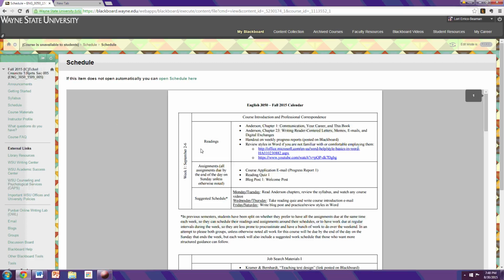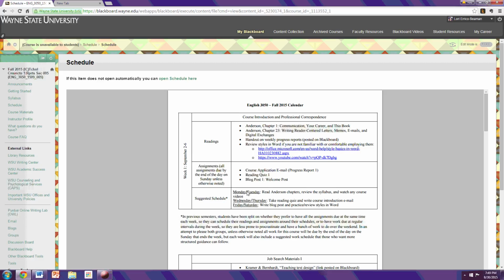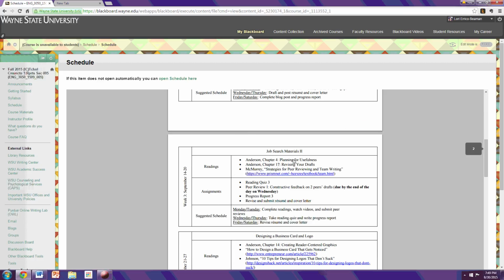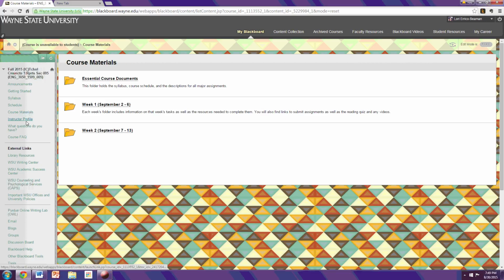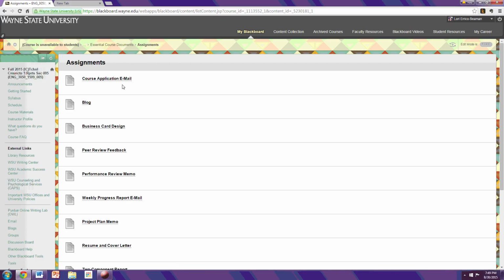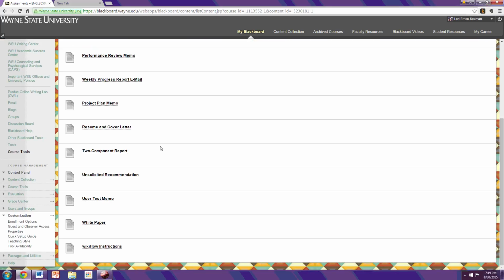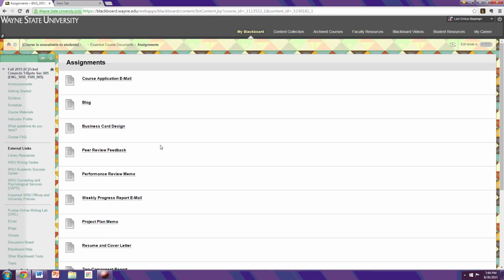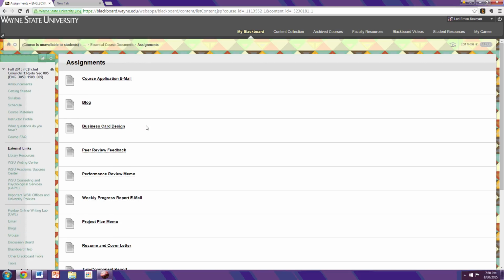English 3050 Online Fall 2015 Site Intro